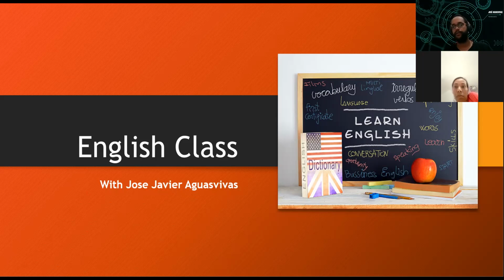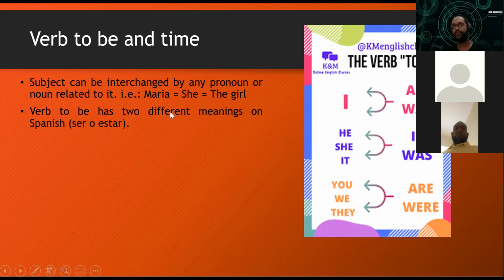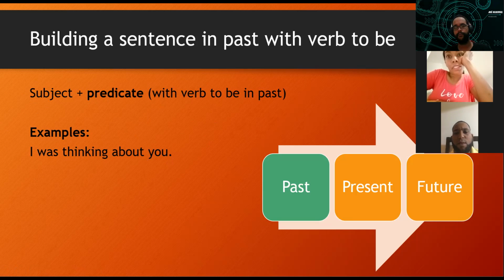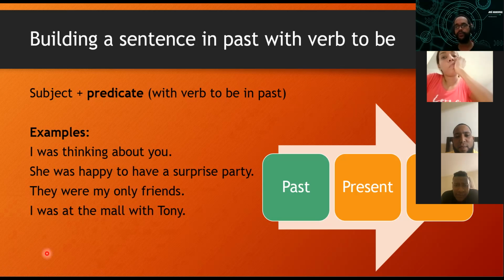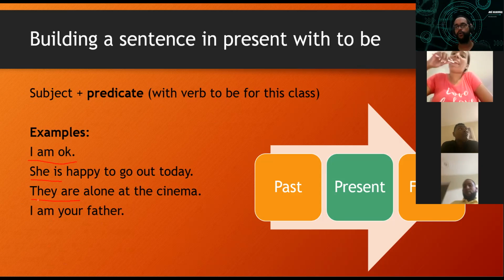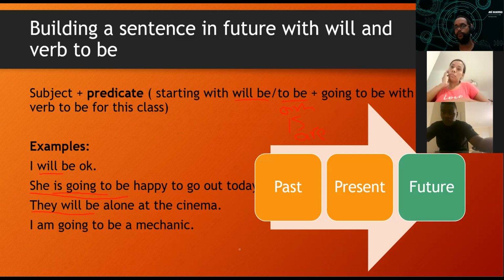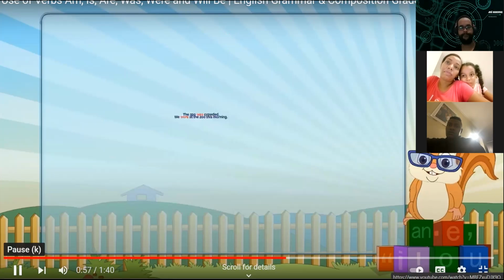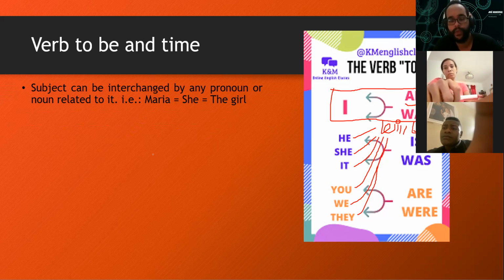English Class with Jose Javier Aguasvivas - Verb to be in present, past and future